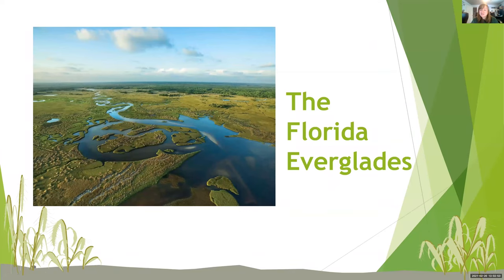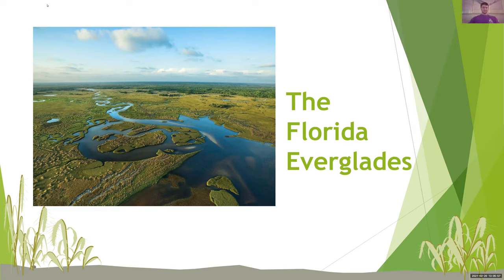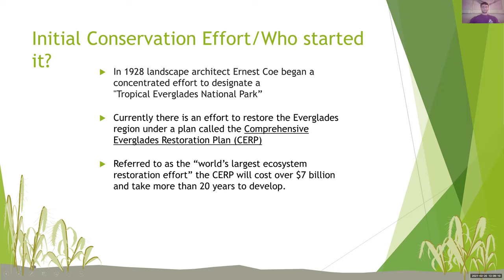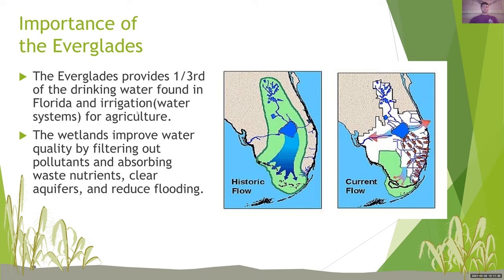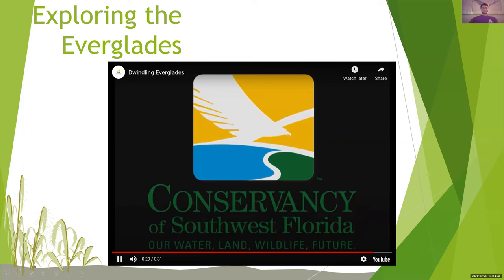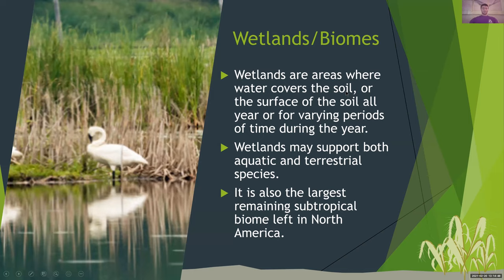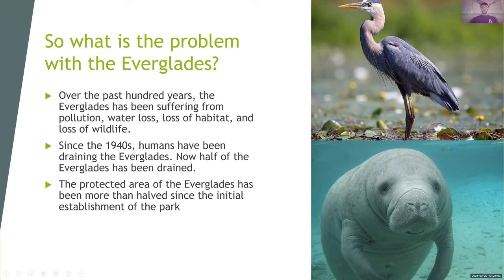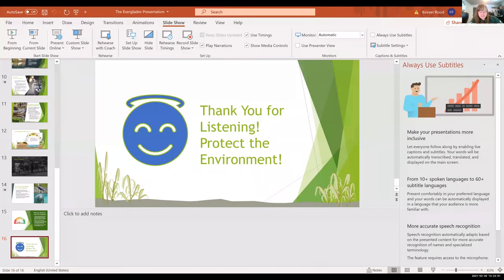Webinar Series - The Florida Everglades with Keever Rood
The Everglades has helped shape the natural heritage, culture, and economy of Florida for years, supplying one third of our natural drinking water and a vital ecosystem for hundreds of local species! Join us this week as our very own Keever Rood discusses this natural wonder!